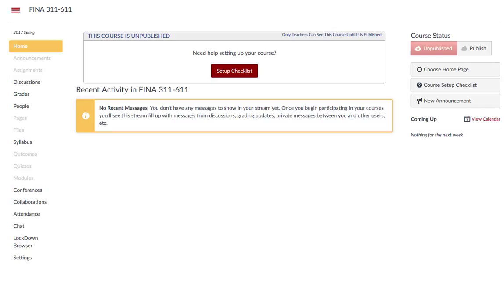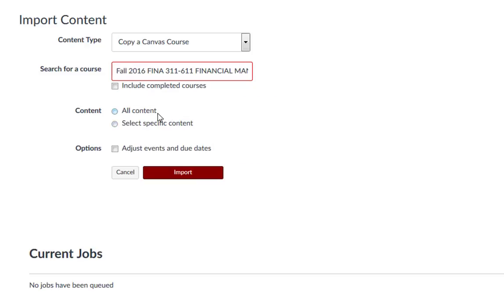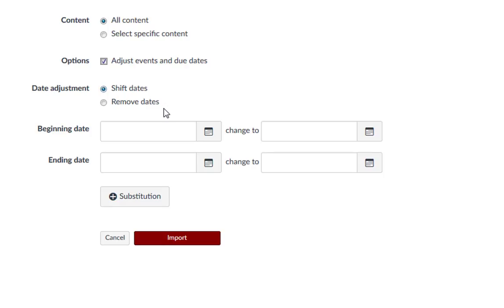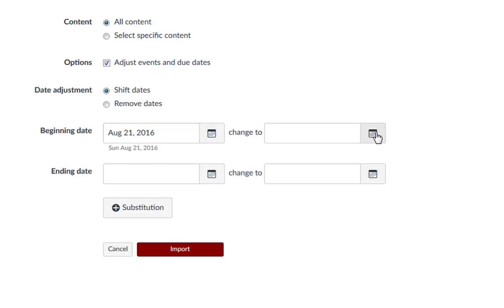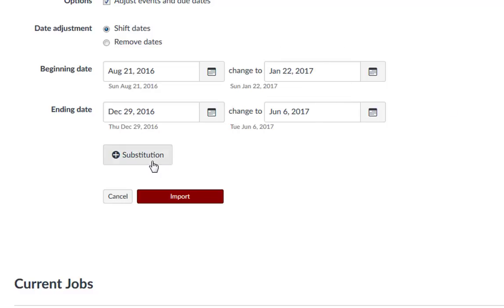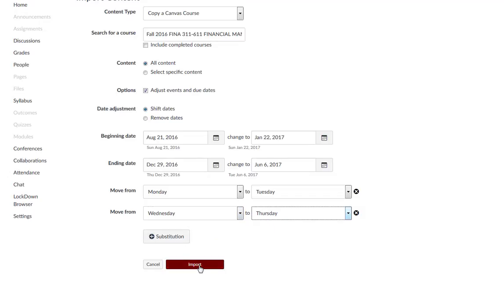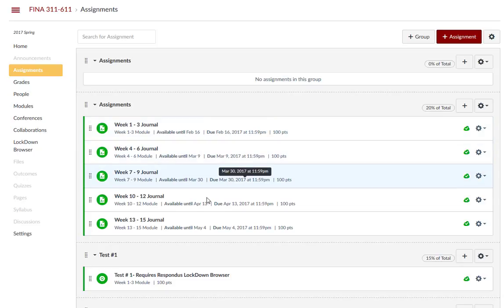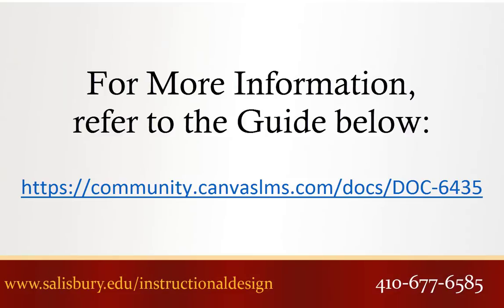Shifting Dates During Course Copy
This Tip of the Week reviews how to shift due dates during the Import course process.